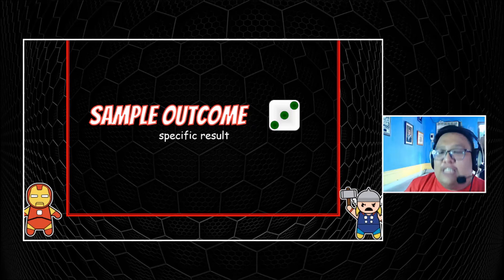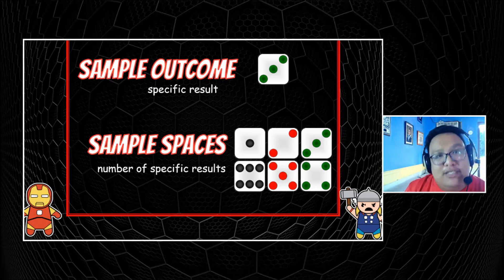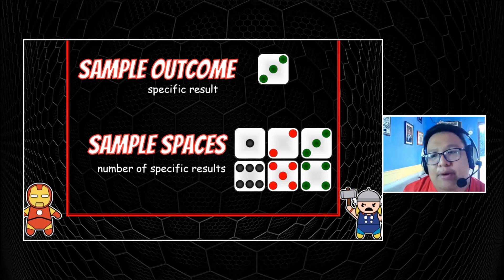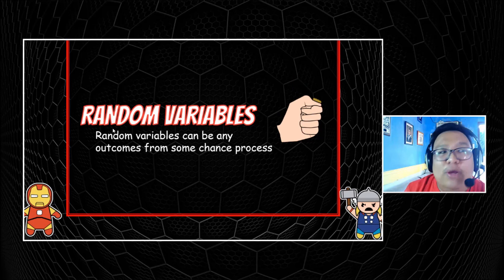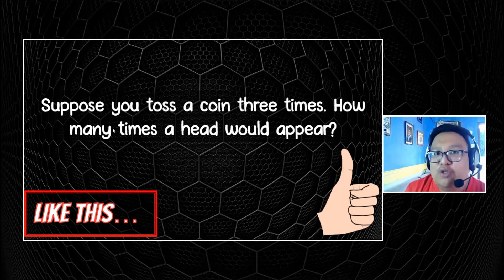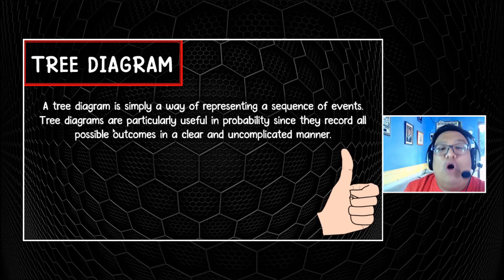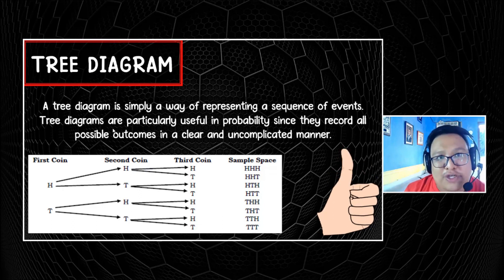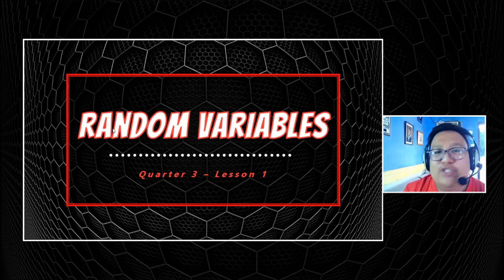Lesson 1.1: Random Variables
In the study of basic probability, you have discovered that an experiment is
any movement that should be possible more than once under comparative condition. In this video, you will learn about Random Variables and its characteristics in playing with probability.